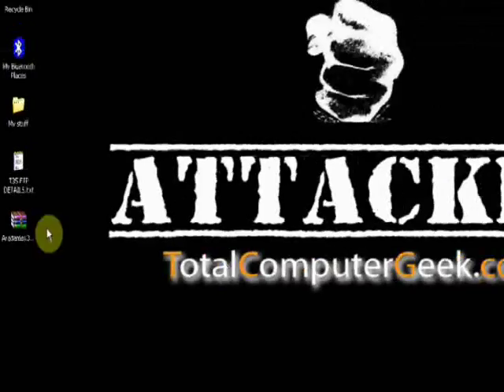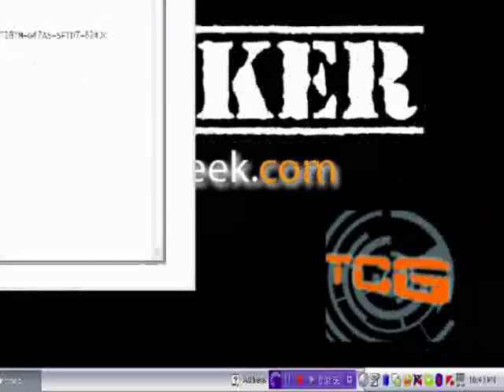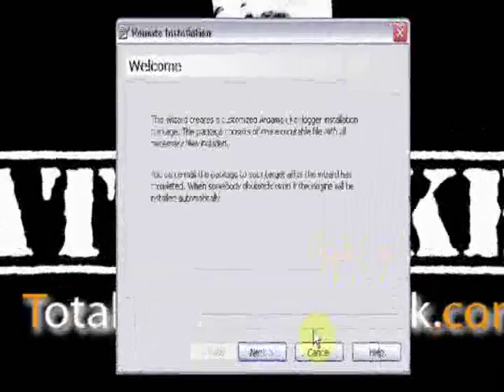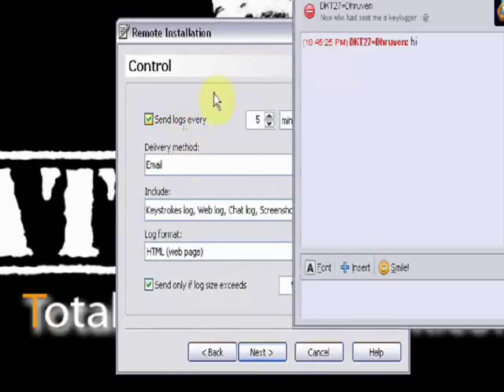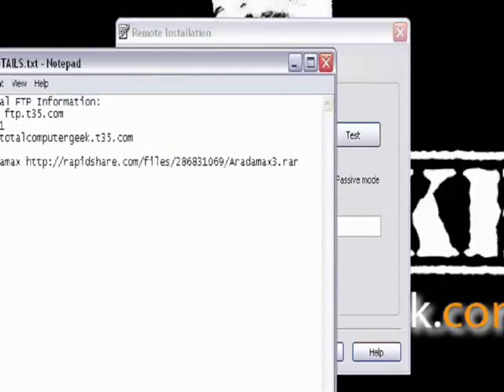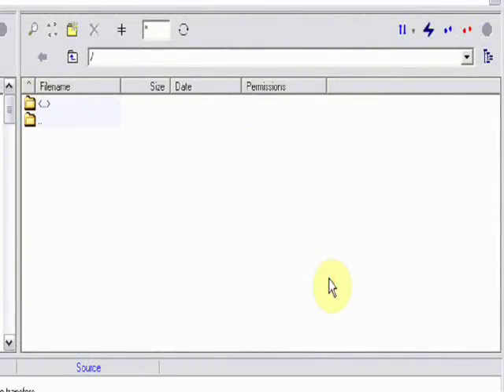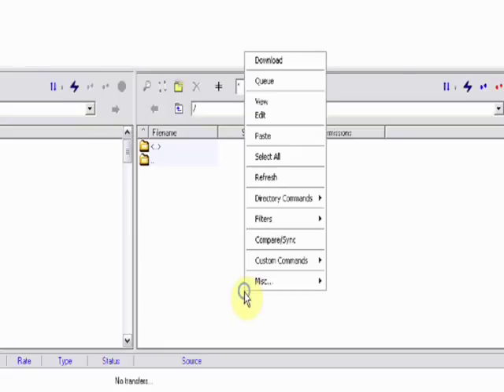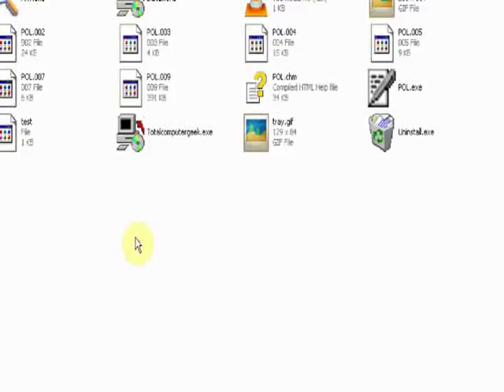Ep 1 Hack the Hacker Track the Hacker part1 HackingTalks.com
Have you been infected by a keylogger or a trojan? This video will help you to check if your personal information are stolen from your computer. At the same time you get an opportunity to get access to the hacker's account. Video is produced by HackingTalks.com